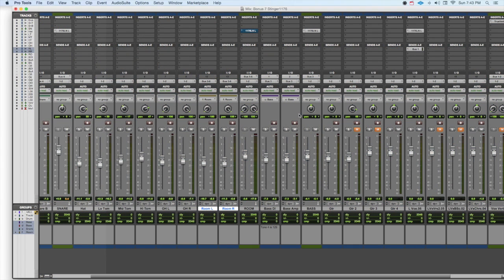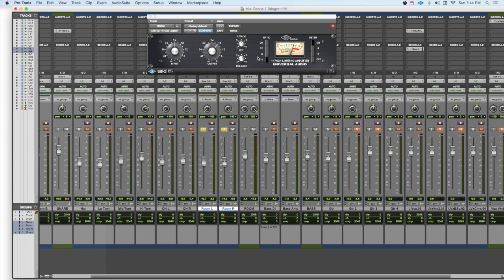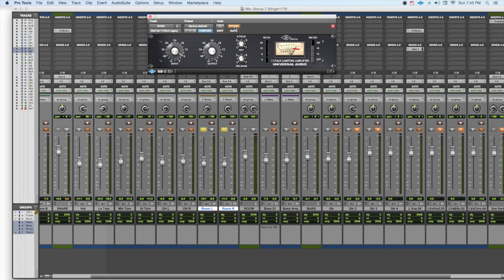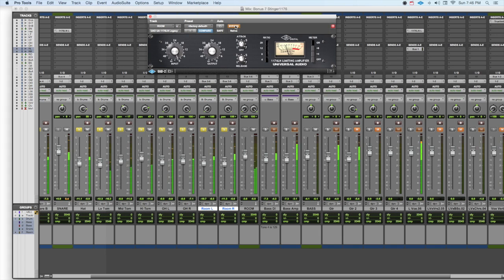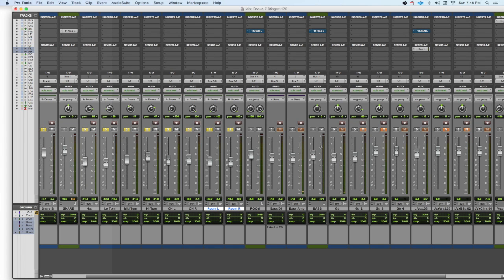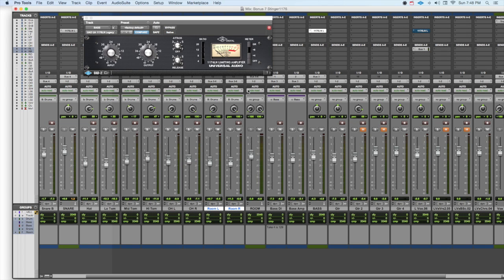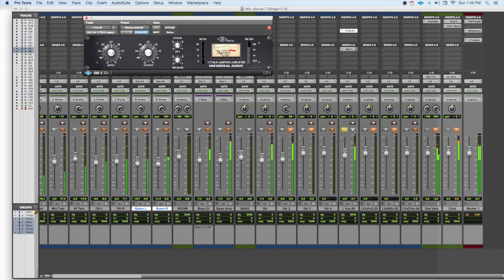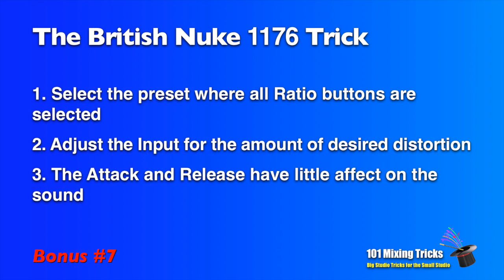Using The 1176 - The British Nuke Trick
Here's Bonus Trick #6 from the 101 Mixing Tricks coaching course by Bobby Owsinski.

While the Americans were going for clean, British engineers in the 60s and 70s where going for big and brash. Here’s a really aggressive setting for the 1176 that’s sometimes called British mode and other times called Nuke mode.

You can learn more mixing tricks that work work in any genre of music and with any DAW in the 101 Mixing Tricks coaching program. The course has 5 modules covering balance, automation, compression and EQ tricks, tricks just for vocals, tricks just for drums and percussion, tricks for various instruments and tricks for effects.

for more tricks and more info.